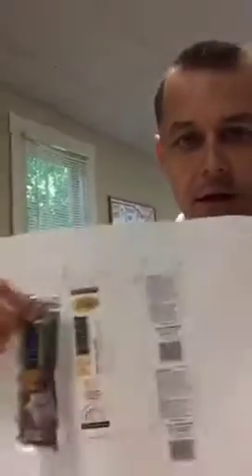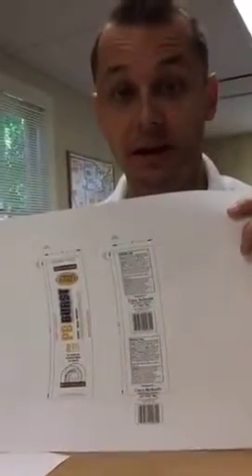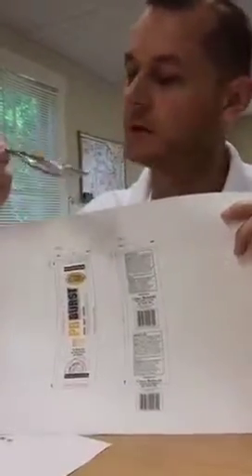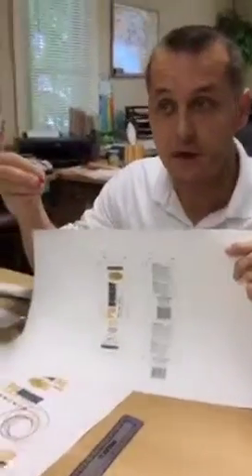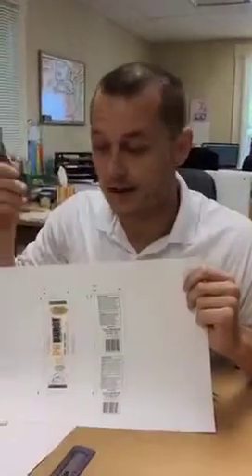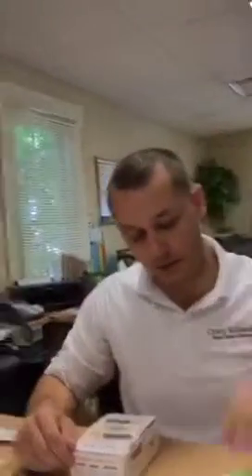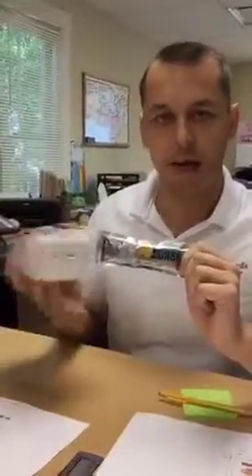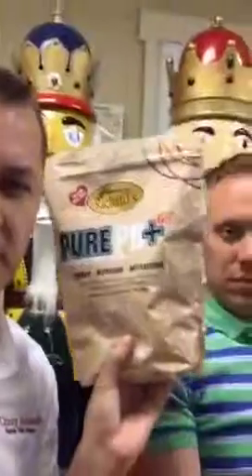We need YOUR help on packaging design (Part 2)